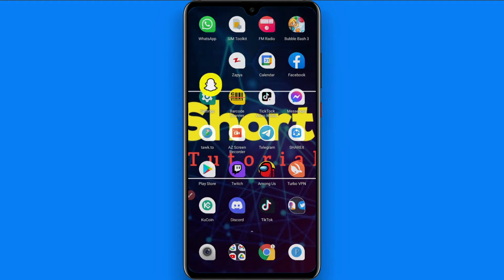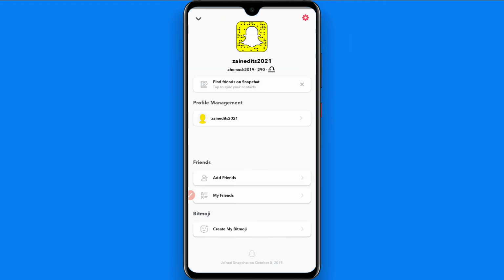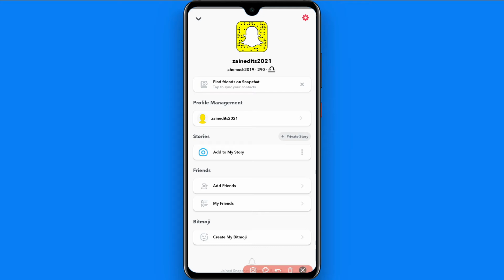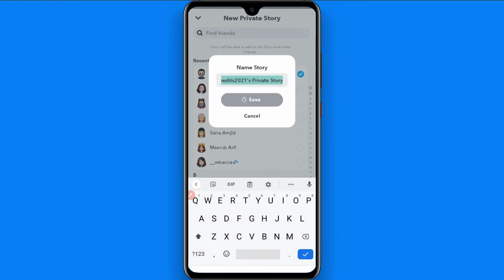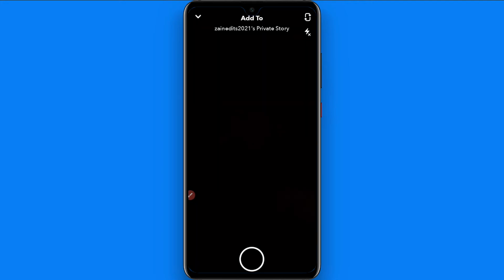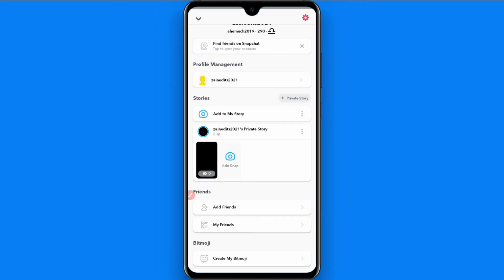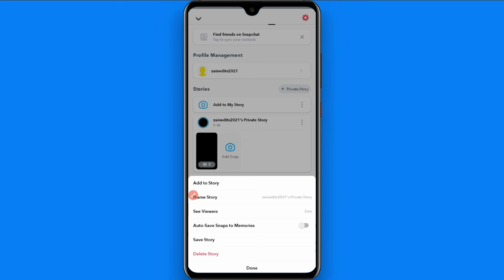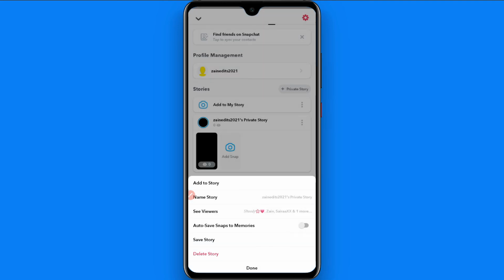how to make a story on snapchat that anyone can join